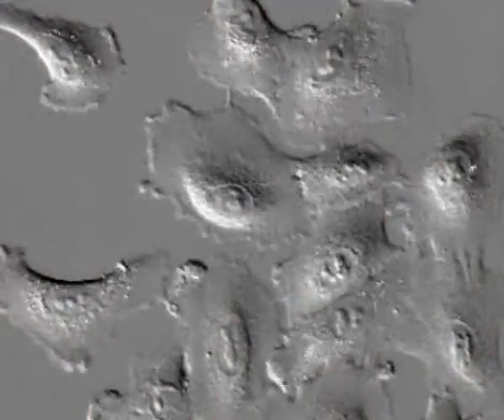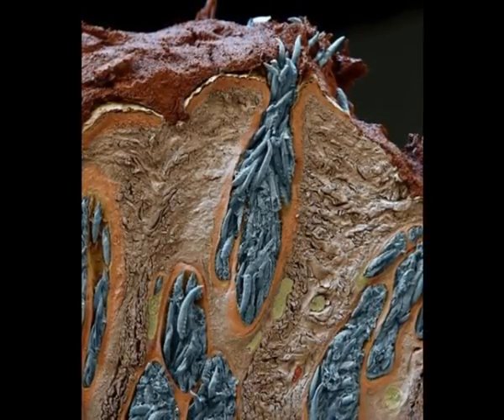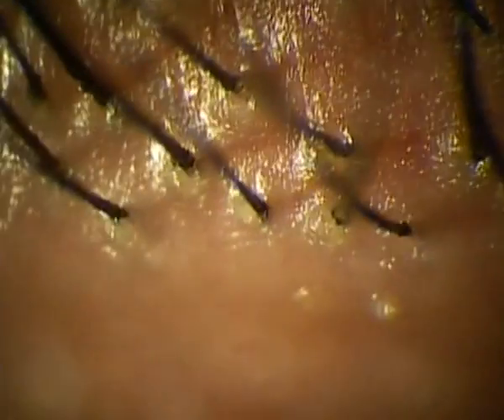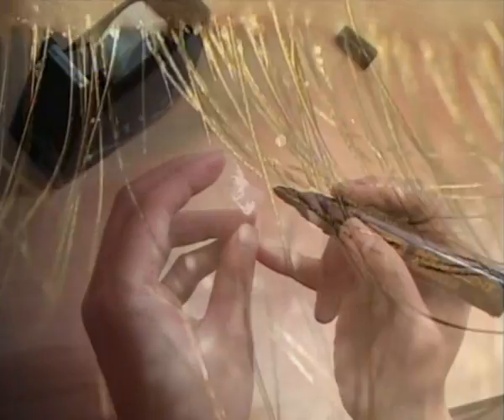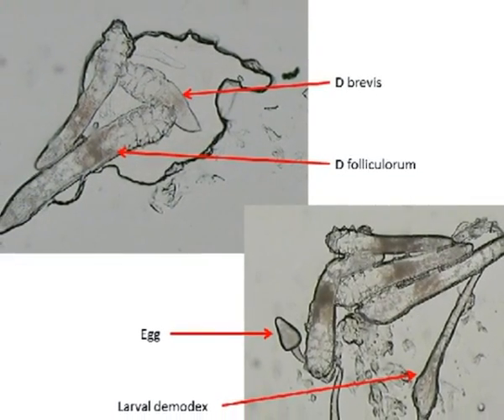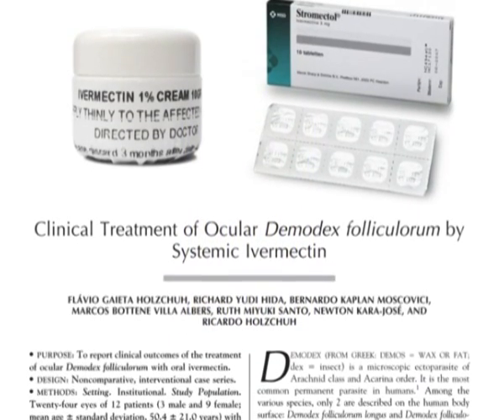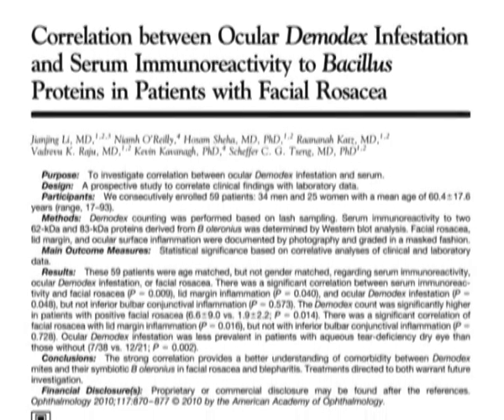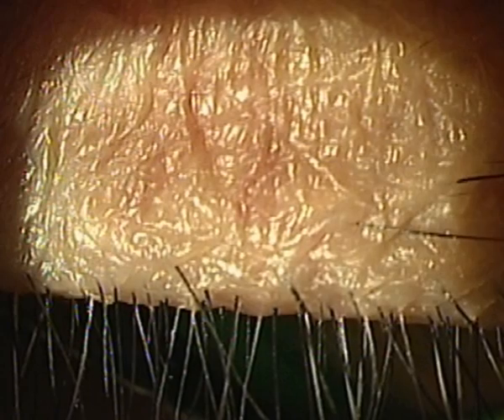Demodex Blepharitis - Is it for real?